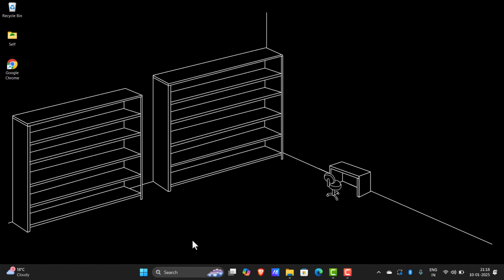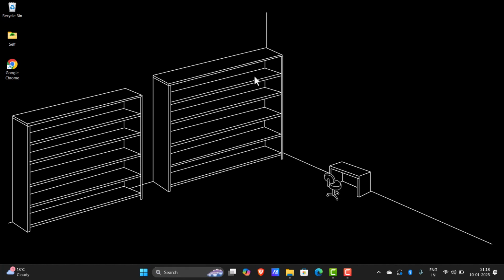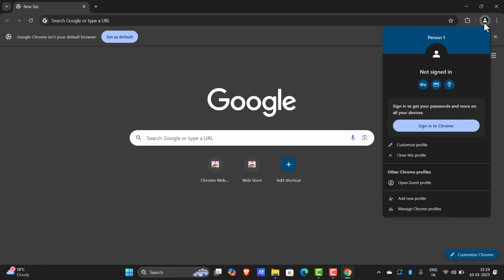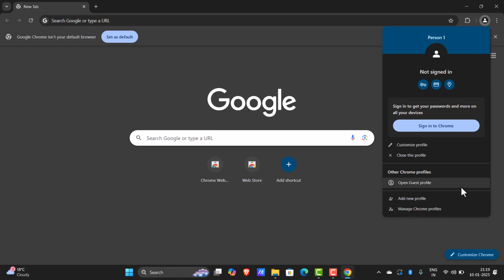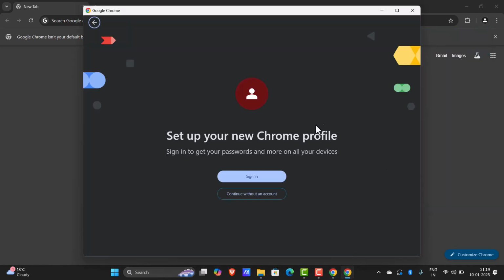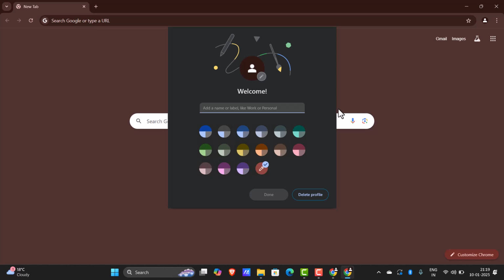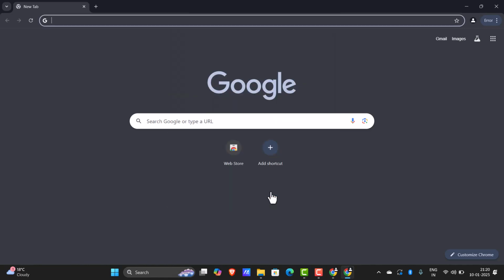How to add chrome profile ? Add separate work and personal profile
In this video ,I will guide you how to add new profile to your browser to keep your work and personal things separeted.